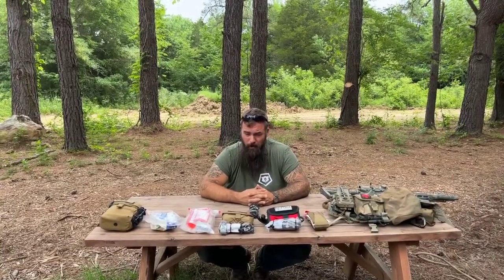Intro to Stop the Bleed & TCCC | TRAUMA MEDICINE SERIES | Episode 1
Introduction to TCCC (Tactical Combat Casualty Care) and the MARCH-E Algorithm and why it is important.